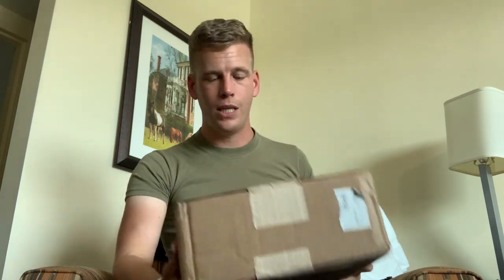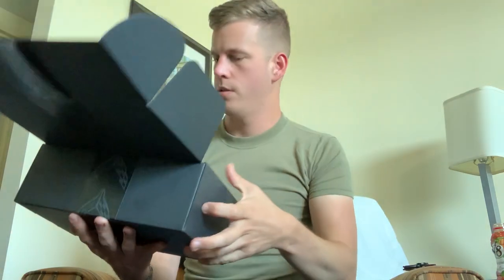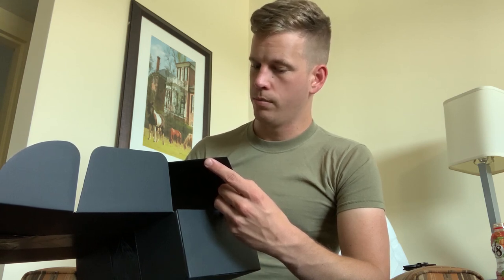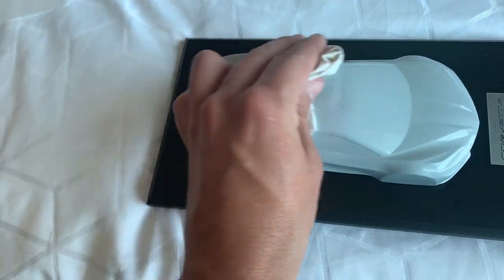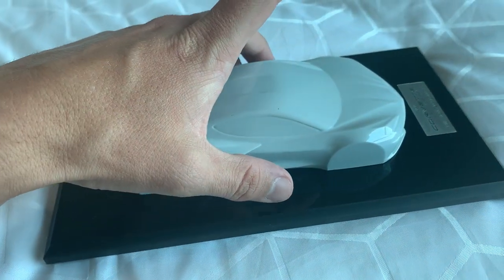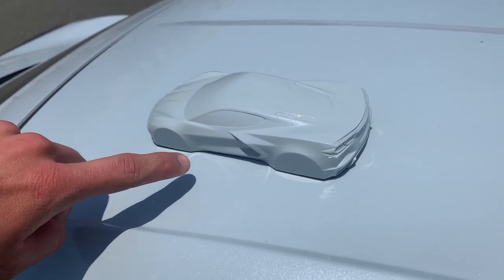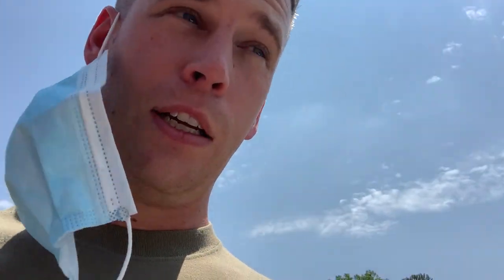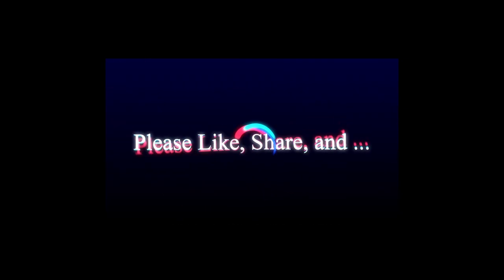Unboxing 2020 Corvette C8 Gift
The fine folks at @Chevrolet sent me a little gift for the 2020 C8 Corvette! Let's check it out and see how it stacks up to the real deal.